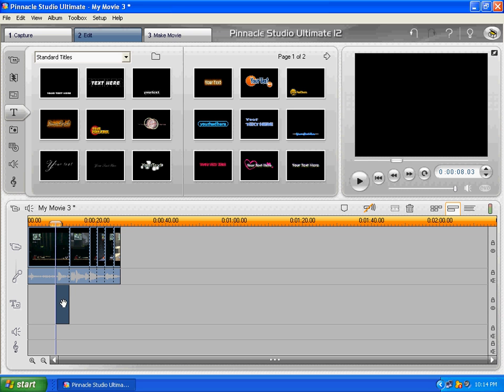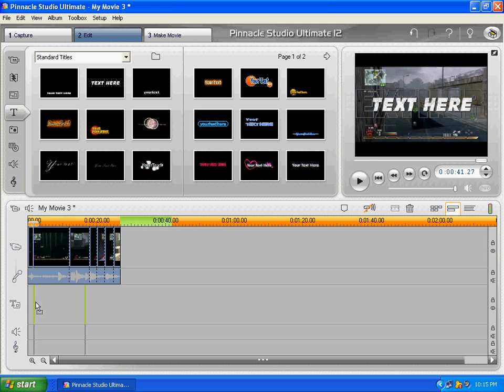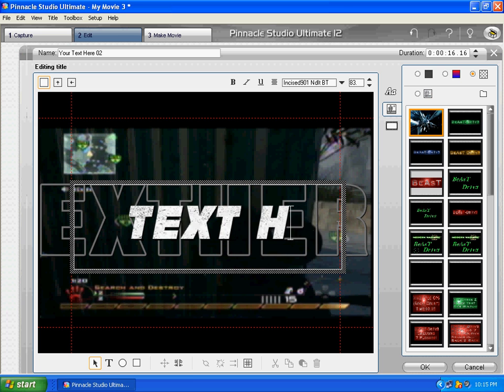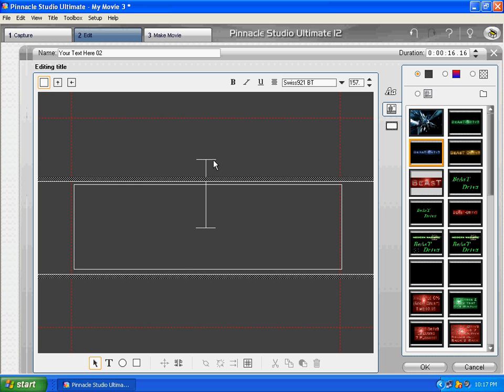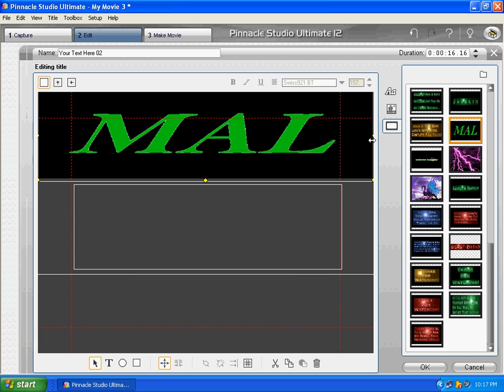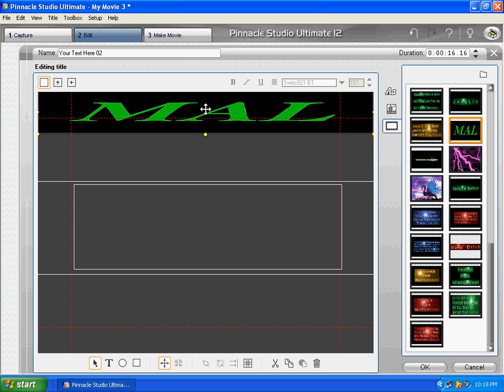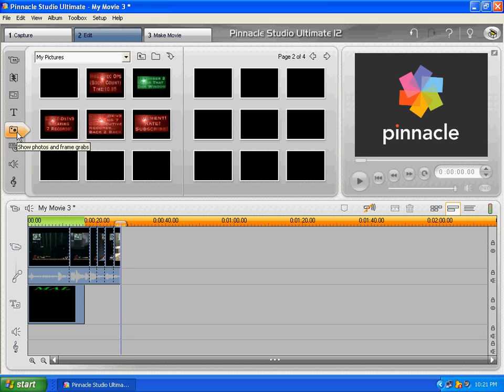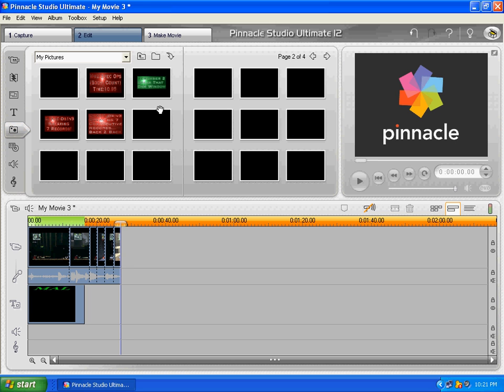Pinnacle Studios 12 Ultimate Tutorial "Titles And Photos"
This is a little tutorial I made for a friend who was having trouble editing his vids. This is not a "FULL IN DEPTH TUTORIAL" This is just how to work with the basics of using Pinnacle Studios. These videos will be having some lag considering how I am capturing and running my Pinnacle Studios Program along with a few other applications. So don't expect the best quality. The audio is also not in sync with the vid... xD